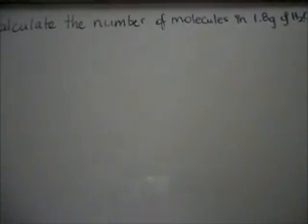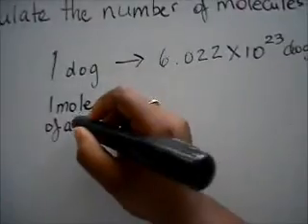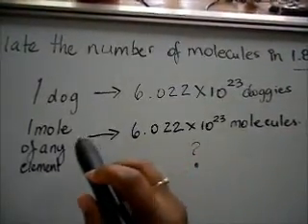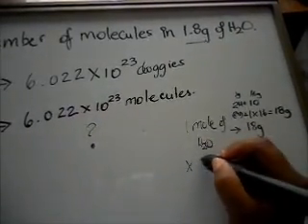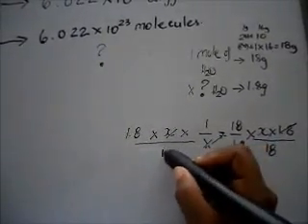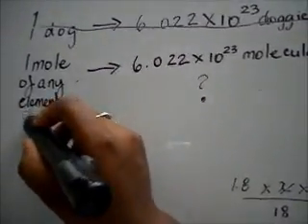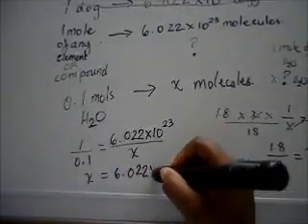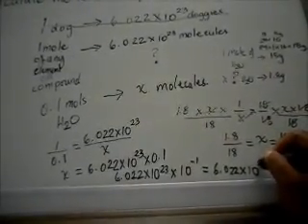Mole Calculations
How to determine the number of molecules present in moles.